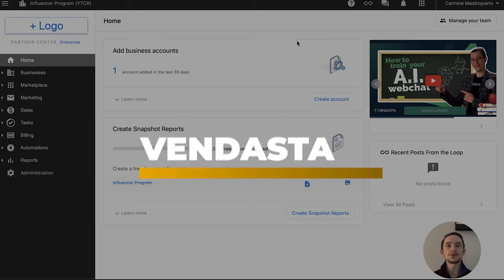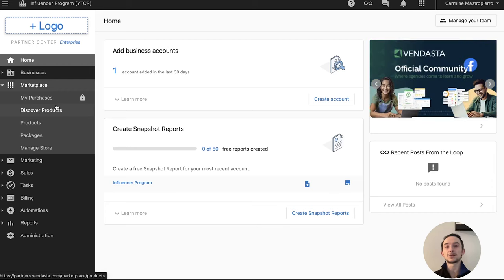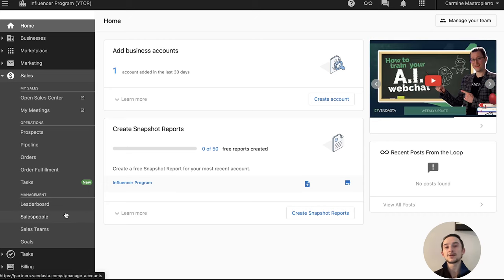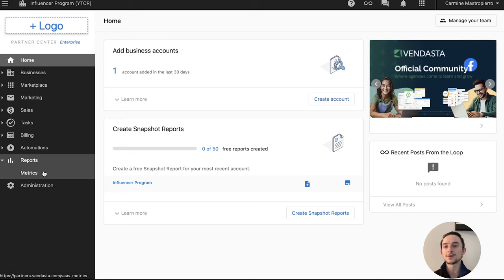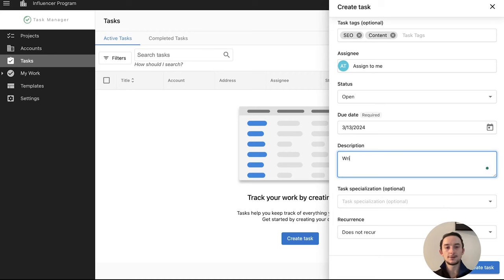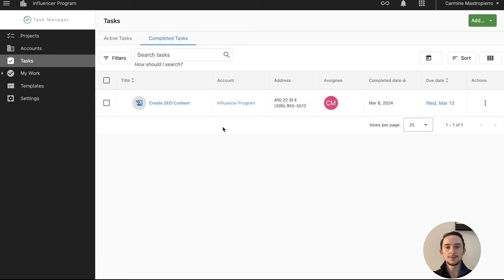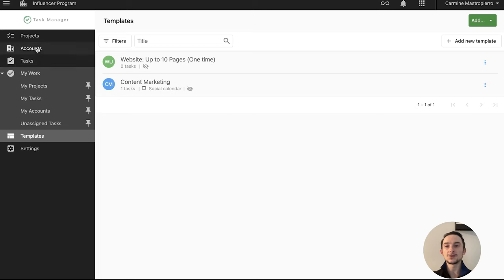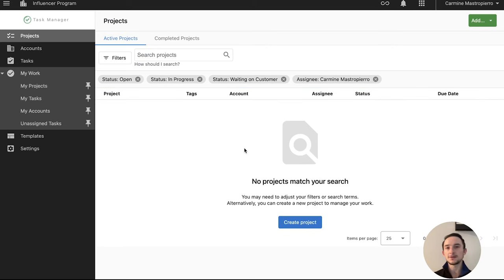Why You Need to Switch to Vendasta Today (Vendasta vs GoHighLevel)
Want to scale your company's revenue, growth, and sales efforts? Want to better manage your projects, tasks, and stay organized? Then having good business software is a no-brainer. Two options are Vendasta and GoHighLevel, which you may have already come across yourself.

In this video, I break down Vendastsa vs GoHighLevel and give my honest opinion as to why Vendasta is the better solution in terms of features, benefits, and pricing.

⚡️ More free content for you!